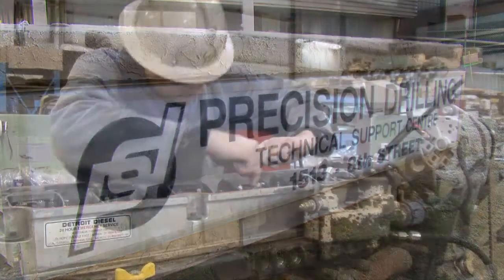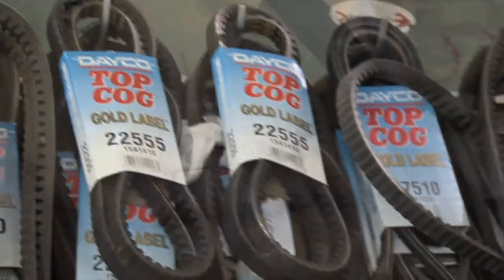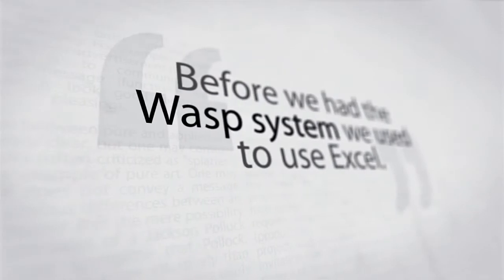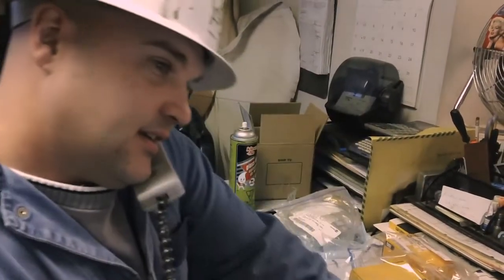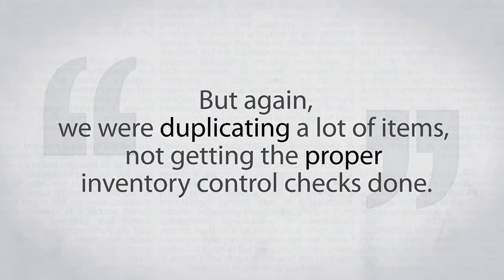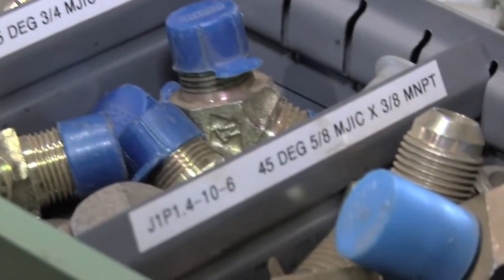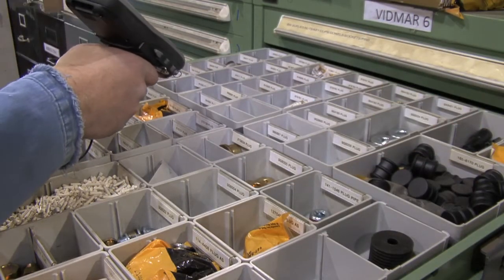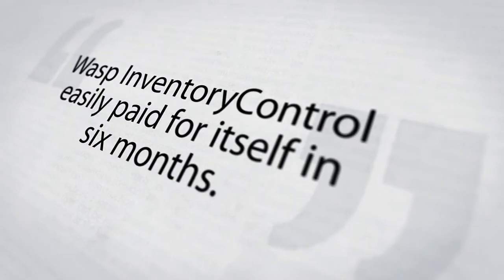Inventory Control & Tracking Systems | Wasp Barcode Technologies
Wasp Barcode Technologies offers inventory software and inventory management tracking systems, designed to provide small businesses the efficiency of large companies, at prices that are affordable.

Our inventory control software reduces costly inventory errors, improves customer service, and will increase the value of your business. Wasp's inventory management and tracking systems are easy to use and implement without the cost or complexity of larger inventory tracking systems.

Choose inventory control software solutions for one, five, or an unlimited number of PC client licenses. Complete tracking solutions feature Wasp inventory software paired with a barcode scanner or mobile computer and a barcode printer.

What is Inventory Control RF?

About Wasp Barcode Technologies:
We manufacture barcode technology software and solutions. Solutions include barcode scanners, barcode printers, inventory control software, asset tracking, time & attendance systems, Point of Sale (POS) Systems and a range of barcode labels and barcode accessories.